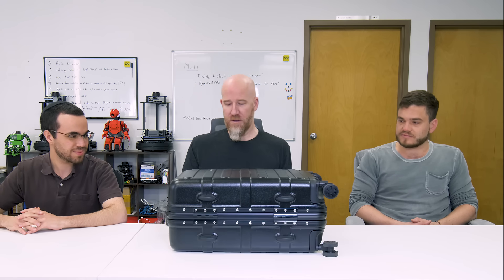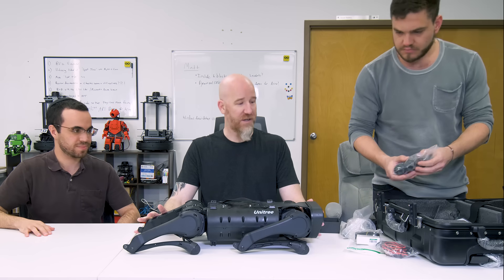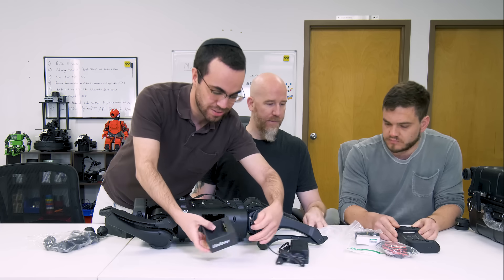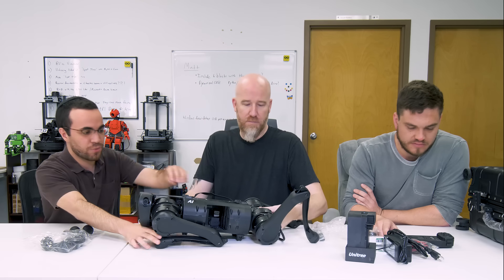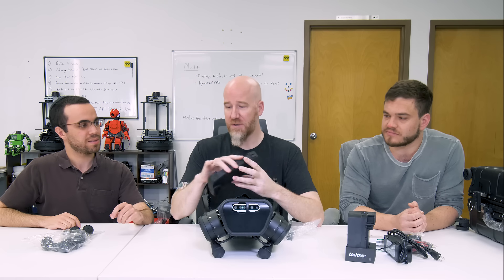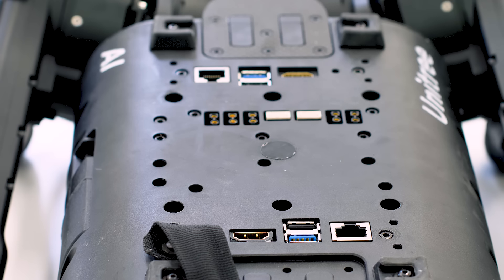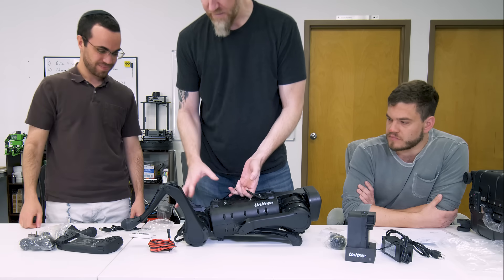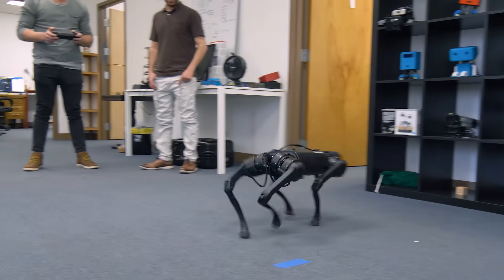Unboxing a Low-Cost Robot Dog!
We got our hands on the Unitree A1 and it is awesome. Check out our first moments with it as we unbox it and get it moving.